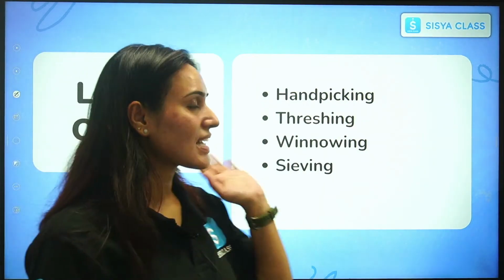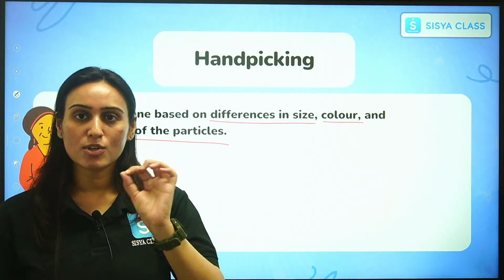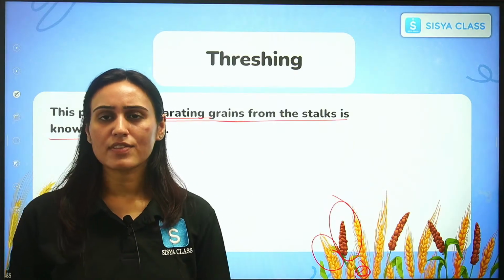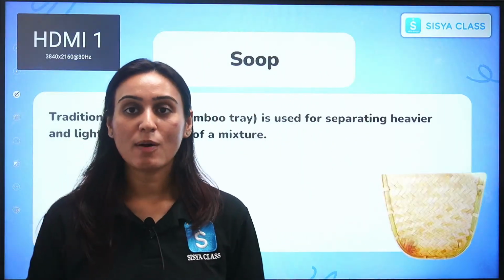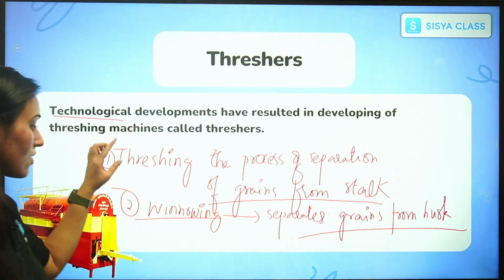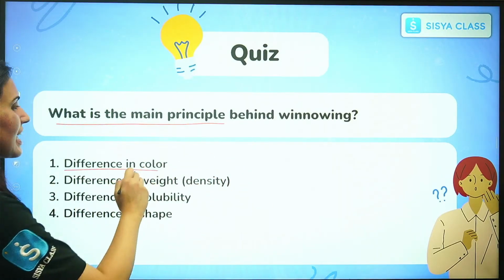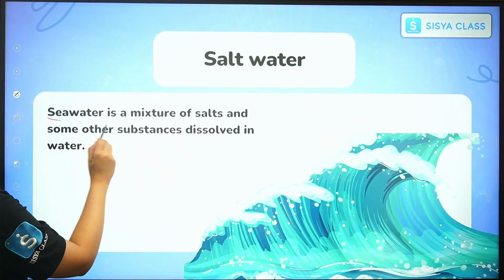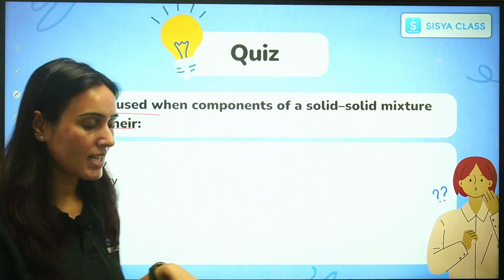Methods of Separation in Everyday Life Part 1 | Introduction and Basic Understanding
Start your learning journey with Part 1 of the series "Methods of Separation in Everyday Life". This session builds the foundation for understanding why we need to separate substances and how it applies to our daily life. Learn with SISYA Class in a clear and simple way!